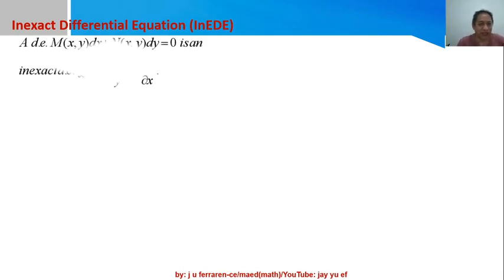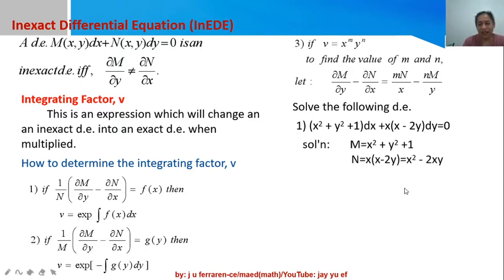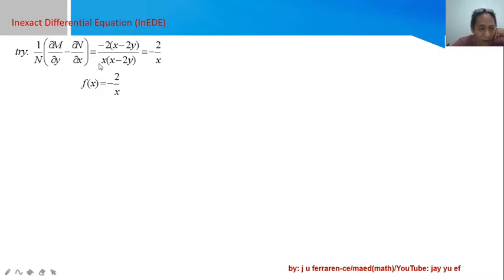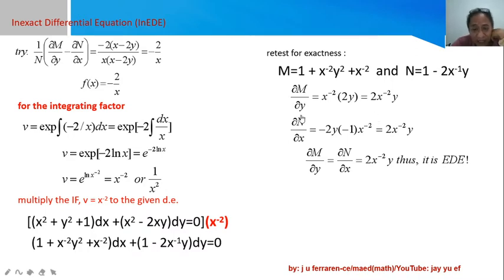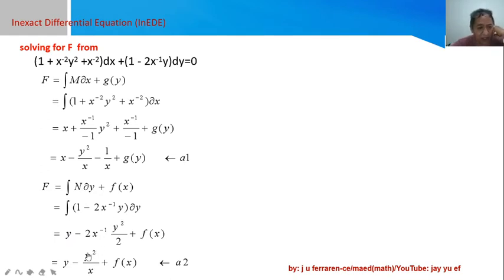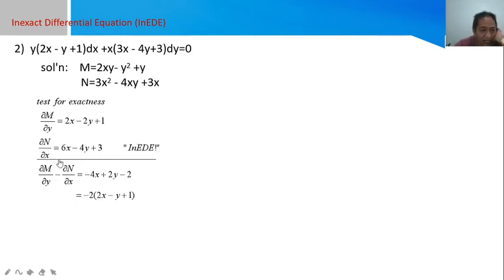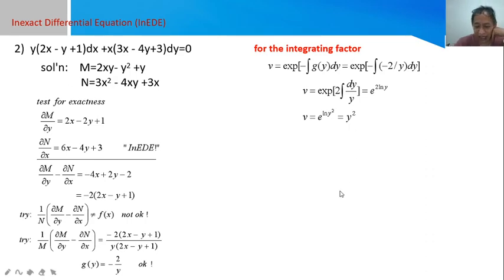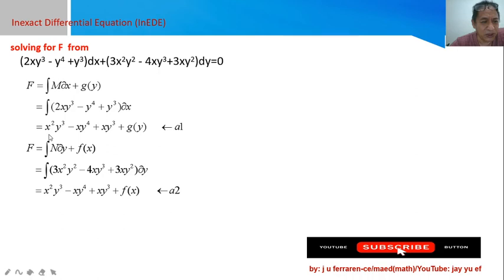Inexact D E 1